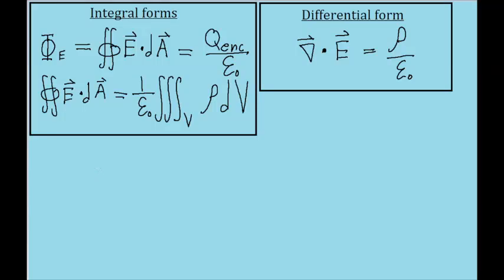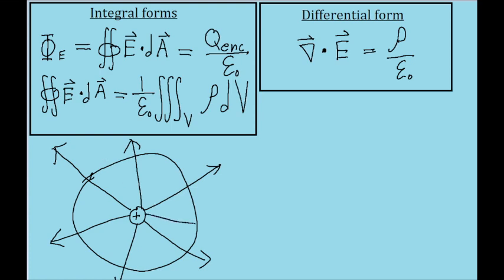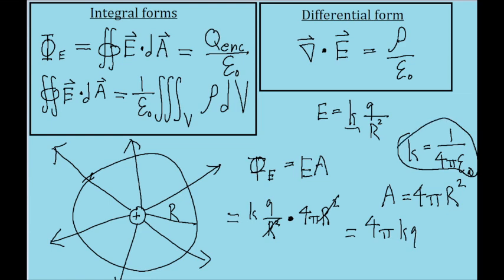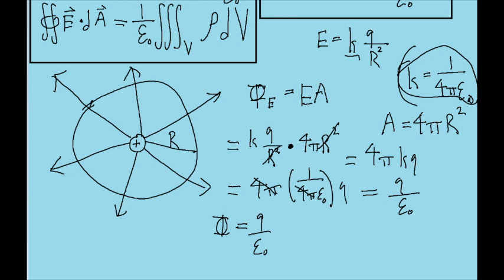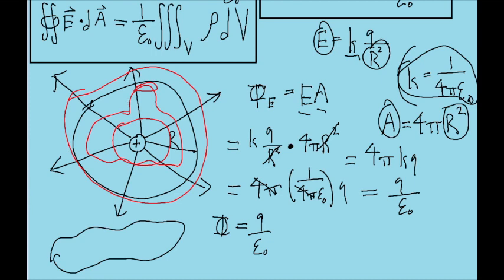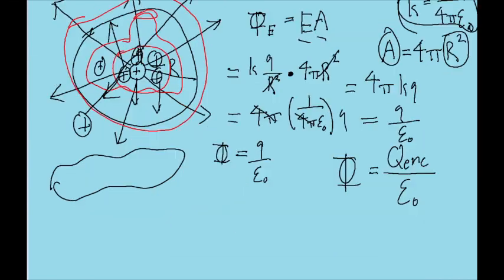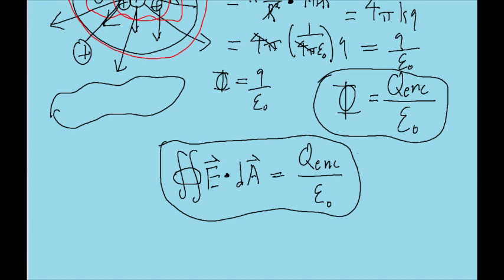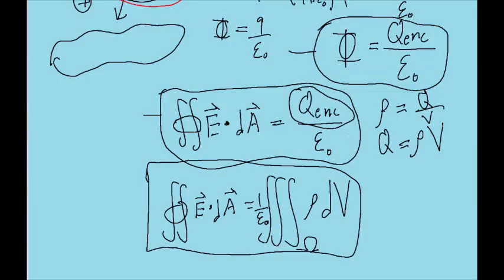Physics - Gauss' Law Derivation (Algebraic and Integral Forms)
I show the derivation of Gauss' law from Coulomb's law. Technically, some professors would argue that you CAN'T derive Gauss' law from anything else, because it's considered one of the fundamental E&M laws as one of "Maxwell's equations" -- but historically, it was discovered this way.